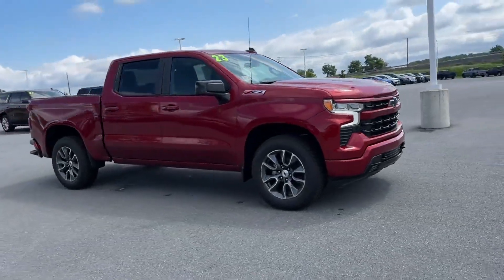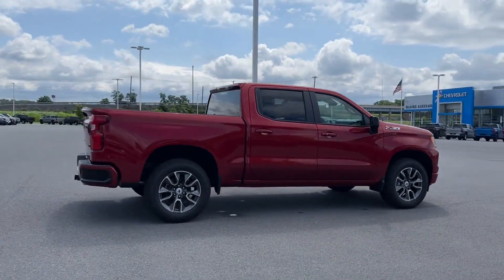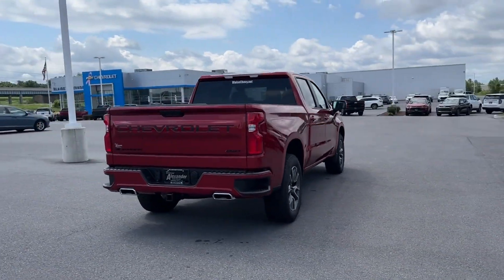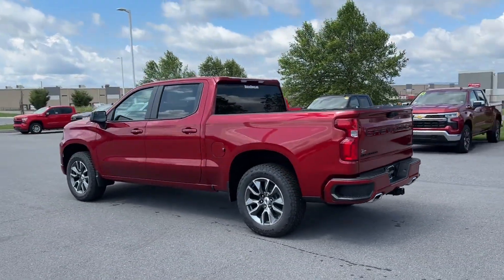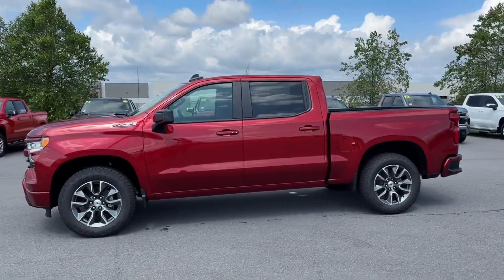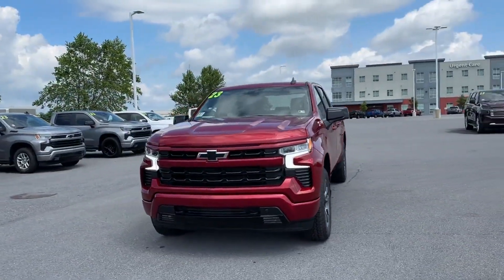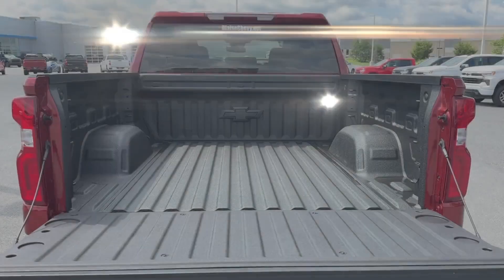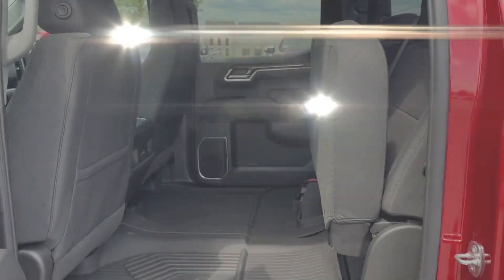NEW 2023 Chevrolet Silverado 1500 RST Waynesboro, Chambersburg, Hanover, Carlisle, Frederick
2023 Chevrolet Silverado 1500 RST 1GCUDEED7PZ312918 Video

With our large New Chevrolet Inventory, we have the perfect new car, truck, or SUV to fit your needs!

In the market for a brand-new Chevrolet? Take a look at our New Vehicle Specials to find a great model to take home at a special price

With our large Pre-Owned Inventory, we have the vehicle you’re looking for!

This 2023 Chevrolet Silverado 1500 RST is full of phenomenal features such as: